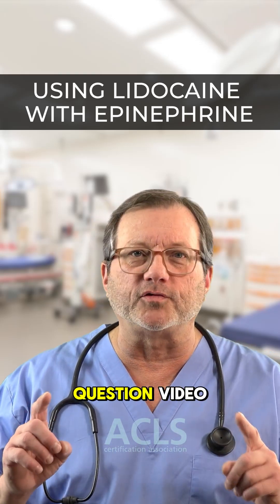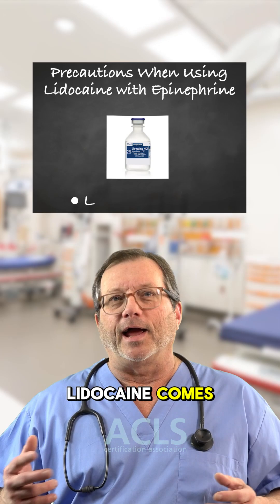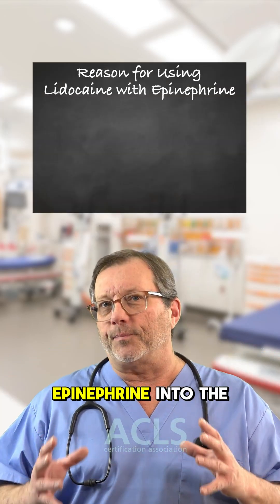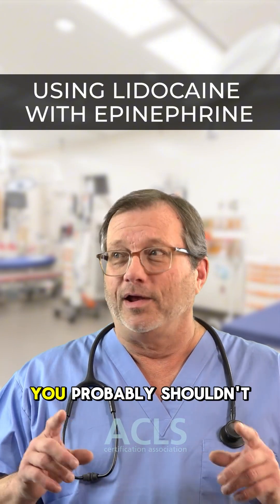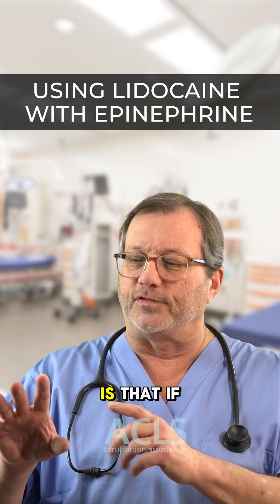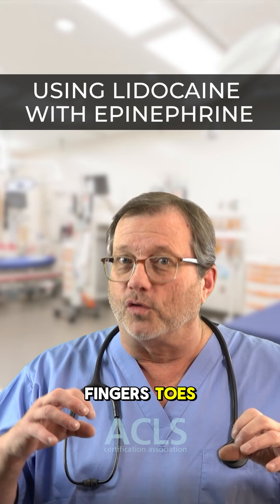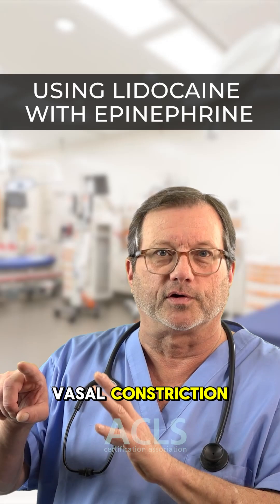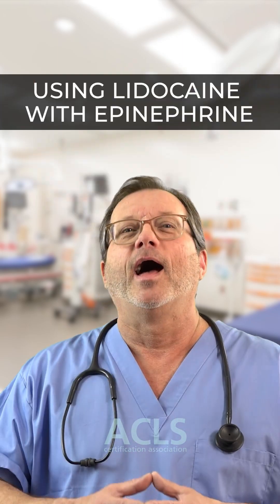Epinephrine with Lidocaine: Key Rules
In this One Quick Question video, Mark breaks down the important rules for using lidocaine with epinephrine. You’ll learn why it's mixed, how it helps reduce bleeding, and which four areas of the body you should avoid injecting it into: the fingers, toes, nose, and “hose”—all areas with limited collateral circulation.

This quick tip is helpful for healthcare providers learning safe injection practices in emergency and clinical settings. Remember, good decision-making can prevent complications!

🧠 Stay sharp with more One Quick Question videos on pharmacology, ACLS, and clinical care!